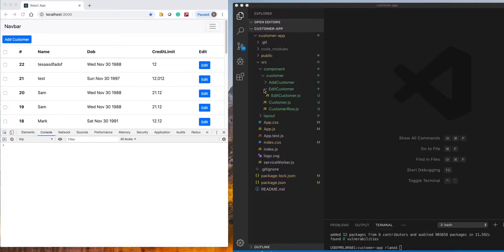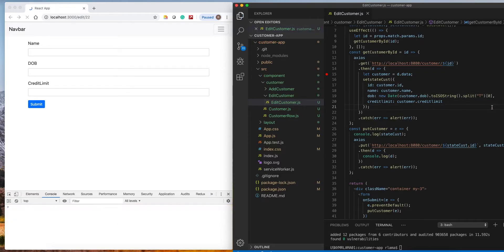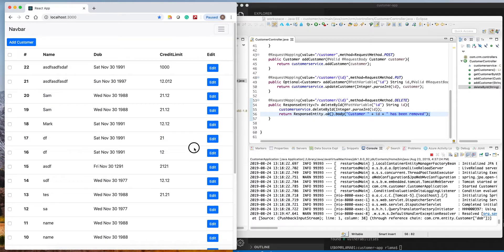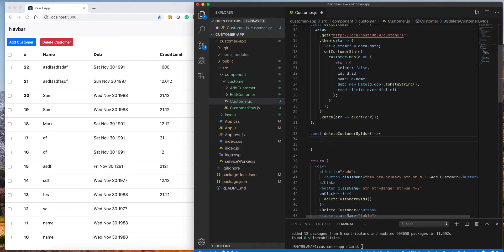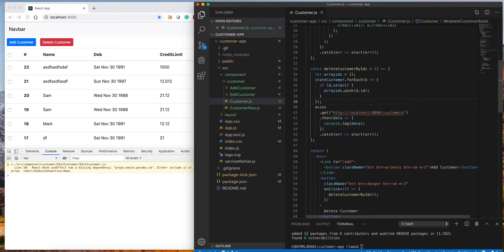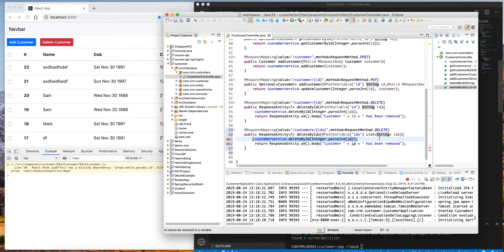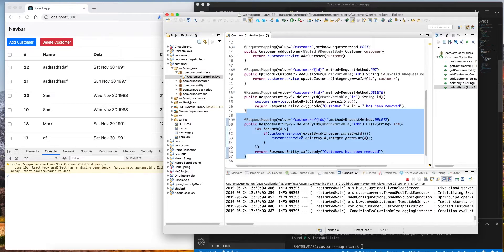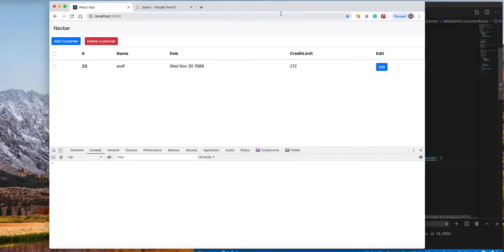React Axios multiple delete checkbox & Functional Component (React & Spring Boot Part 13)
I haven't cover Proptyes to validate props but recommend to validate prototypes as well.

CRUD Application using React and Spring boot